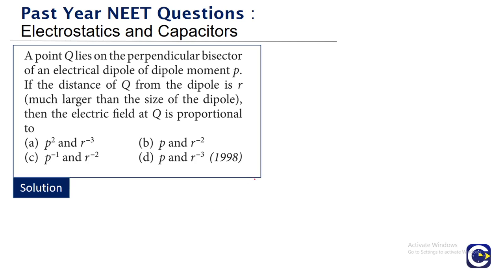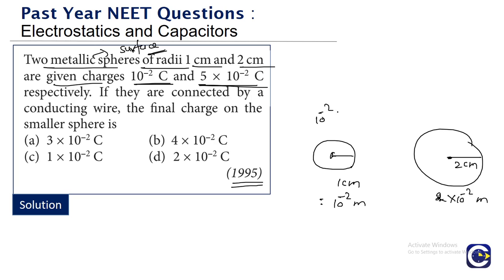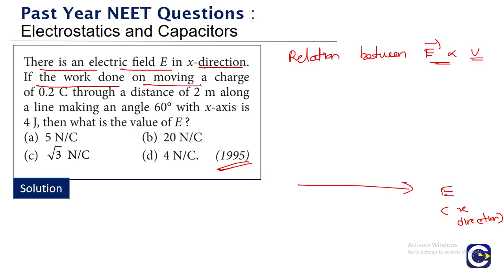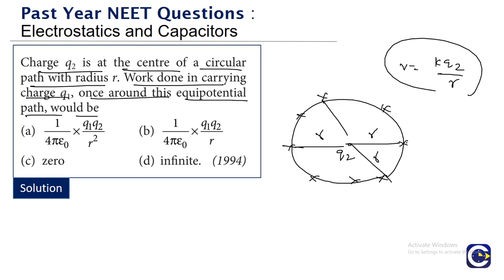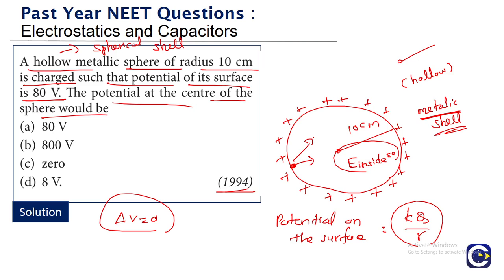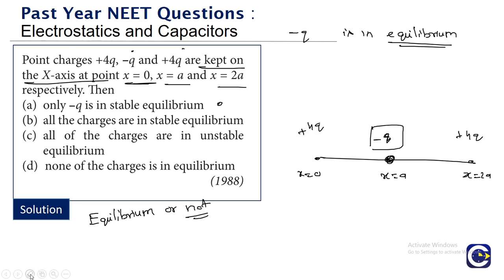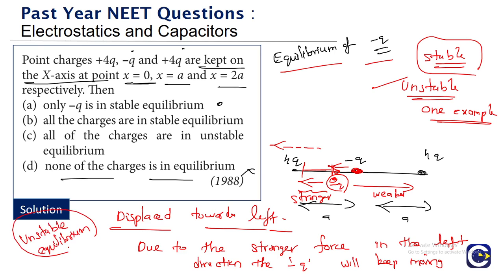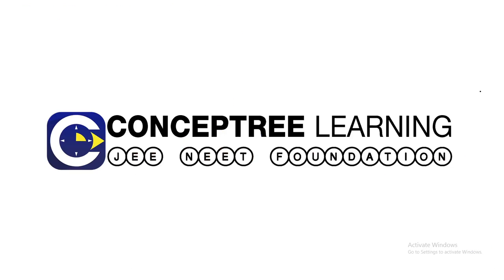Past Year NEET Questions-Electrostatics-Part 8